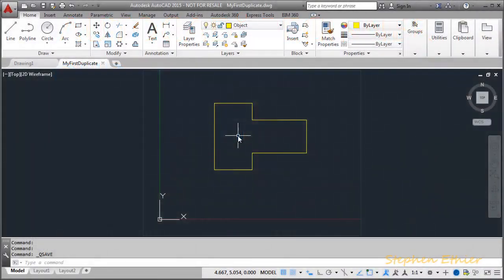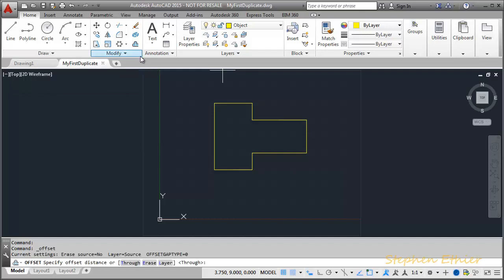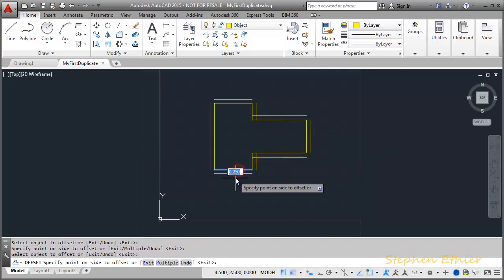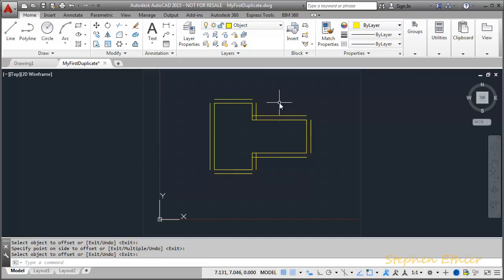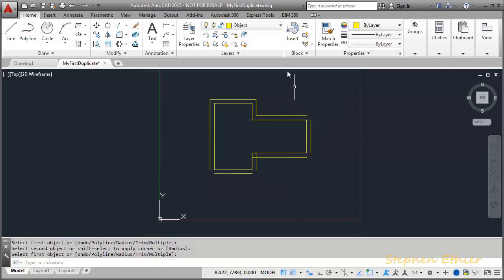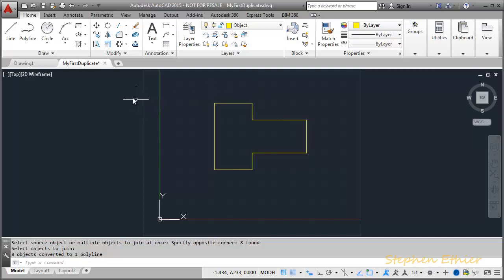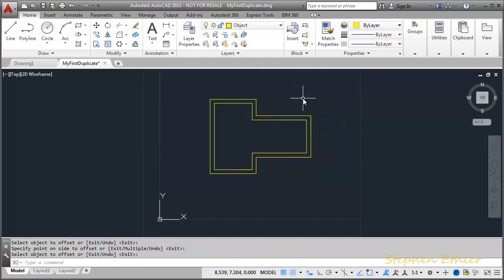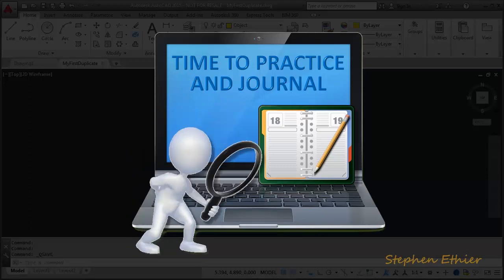AutoCAD 2015 - Offset - FTL Tutorial